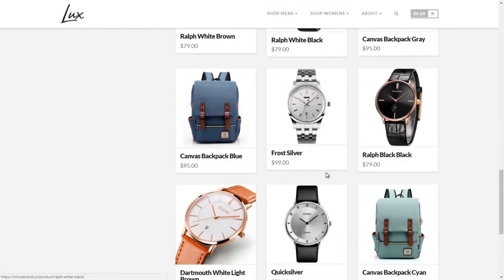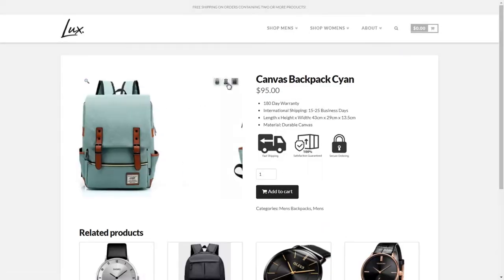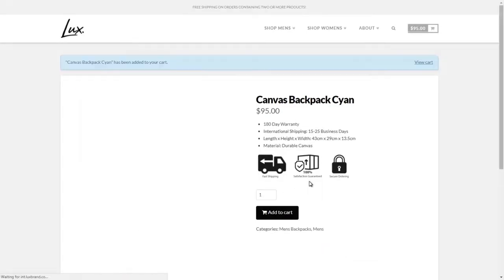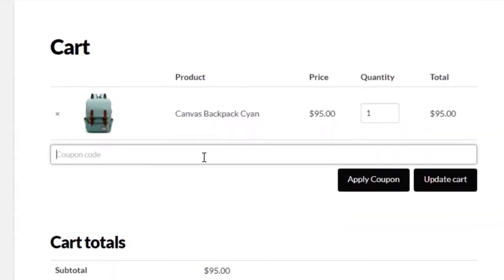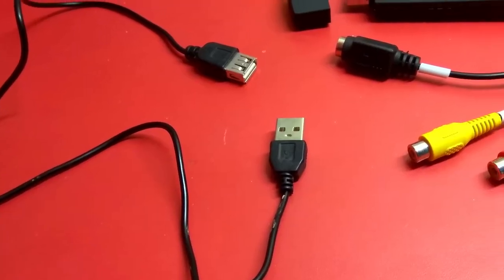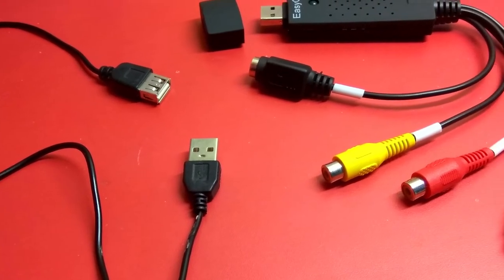Analog Video Capture Device - EasyCAP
Review of Video And Audio Capturing Device directly from TV from EasyCAP . You can capture your old VHS tapes to digital platform OR you can play your favorite retro console on PC OR you can record TV shows directly. Cheap and Easy to use device.

NAMASTE